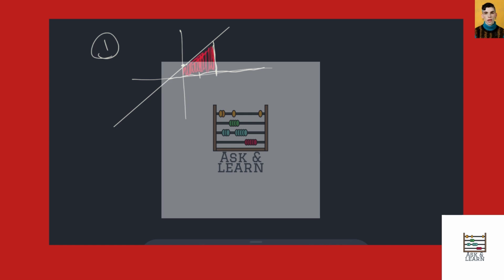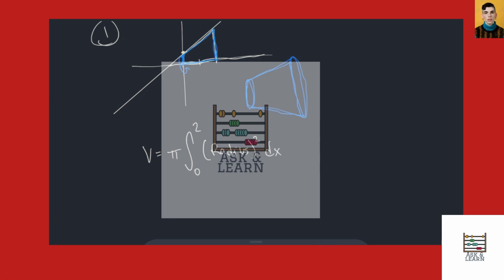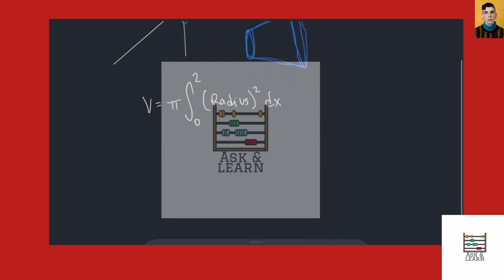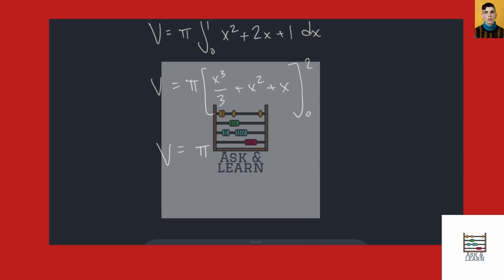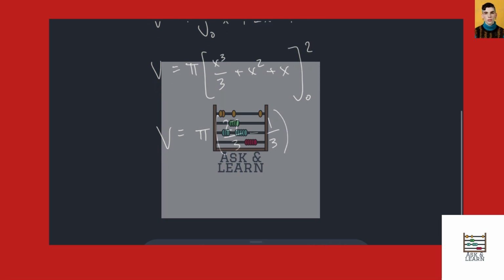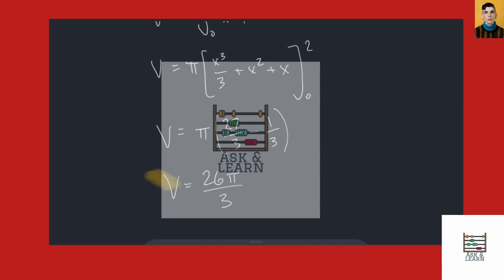Find the volume of the solid obtained by rotating the region bounded by the given curves about the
Find the volume of the solid obtained by rotating the region bounded by the given curves about the specified line. Sketch the region, the solid, and a typical disk or washer.

 ; about the x-axis